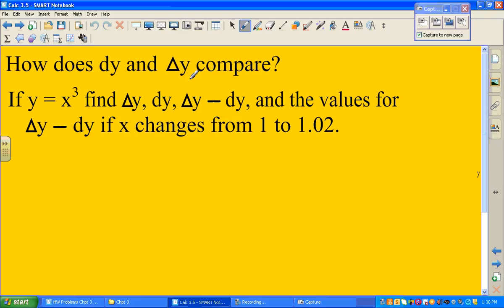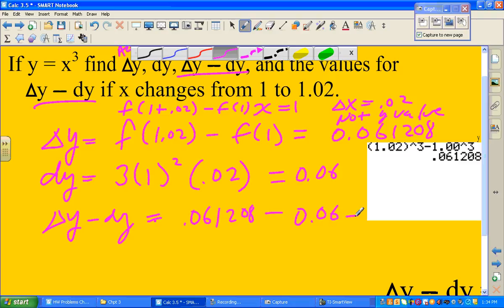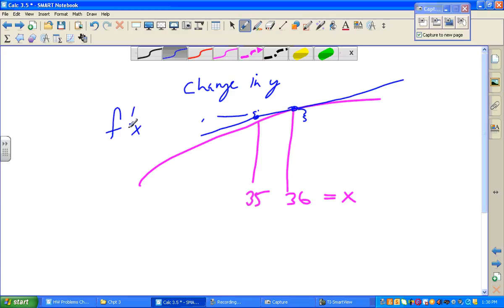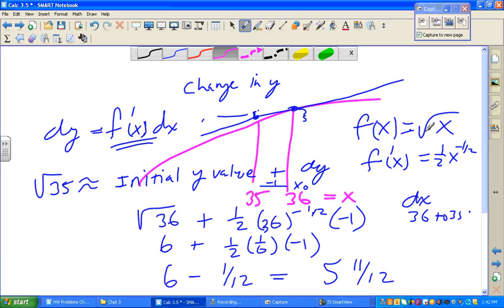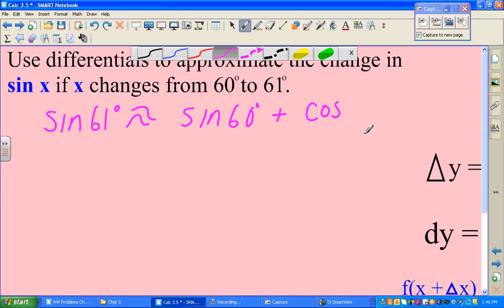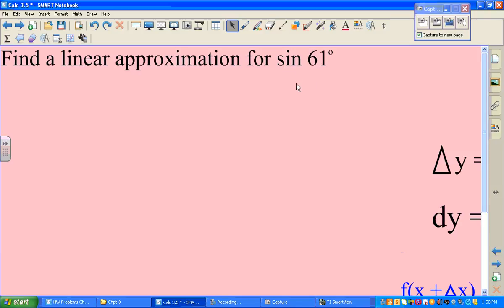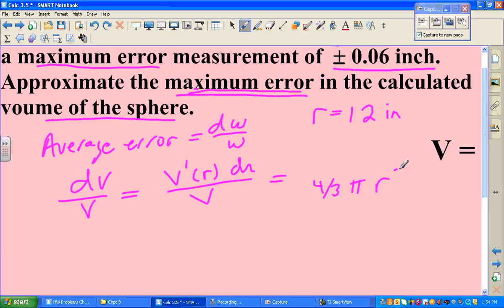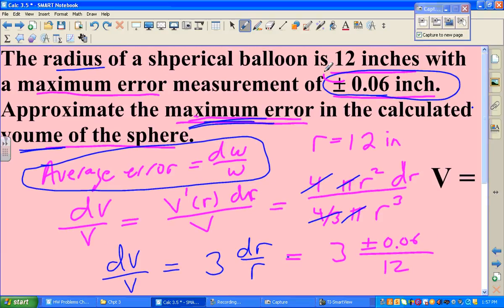MAT 128 3 5 II